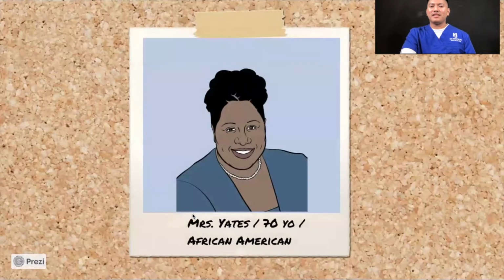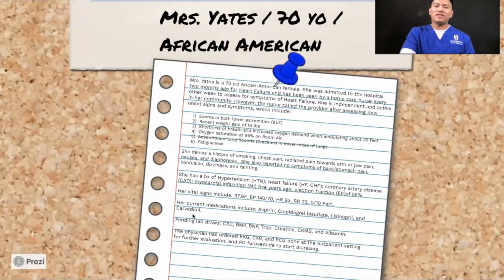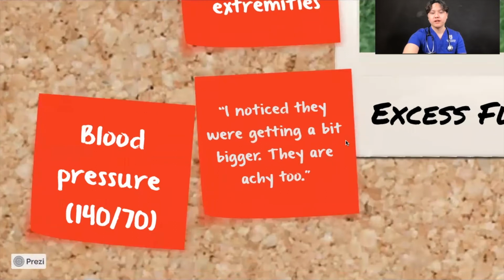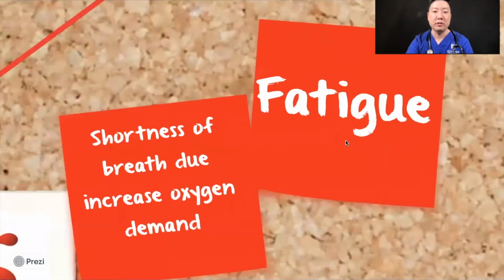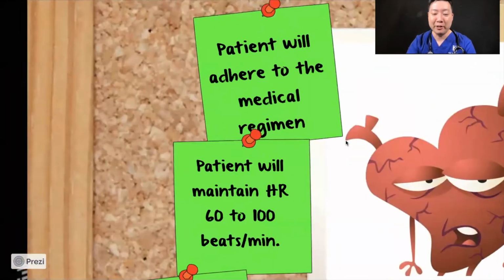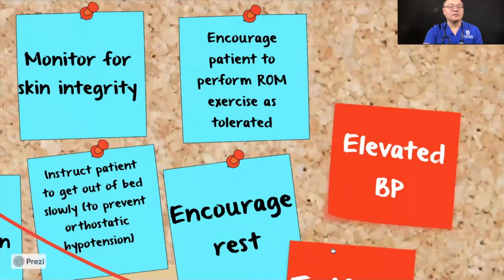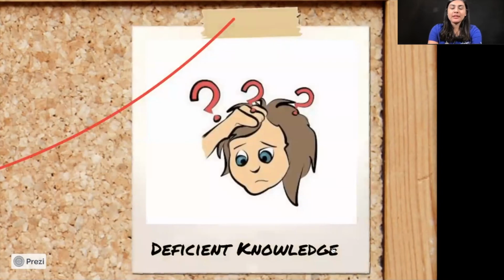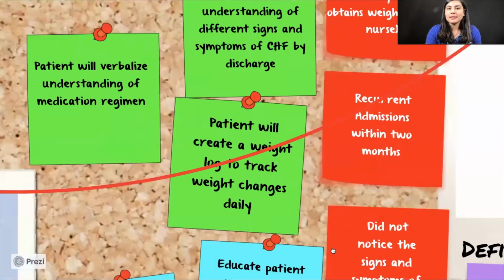NUR385 Final Project Presentation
Members:
Genesis Orellana
Chih Lin
Hak Kim
Paul Ventura
John Zarate